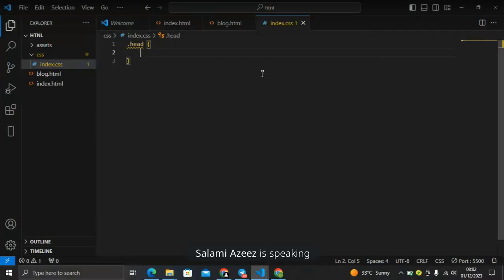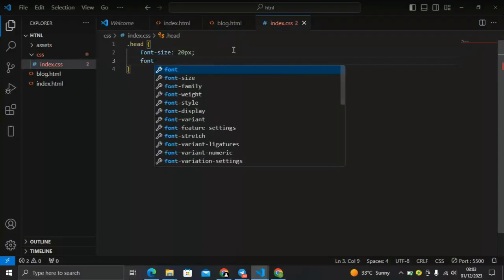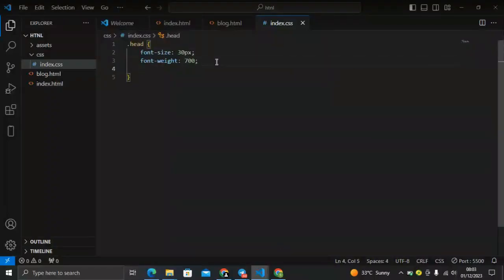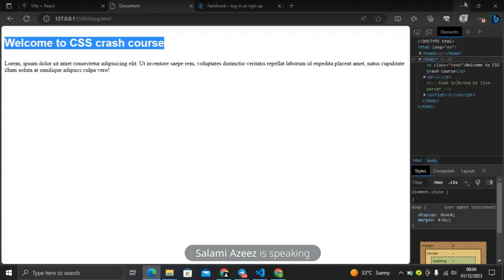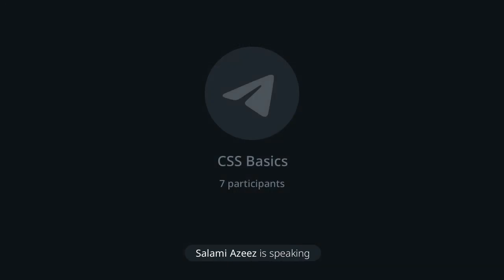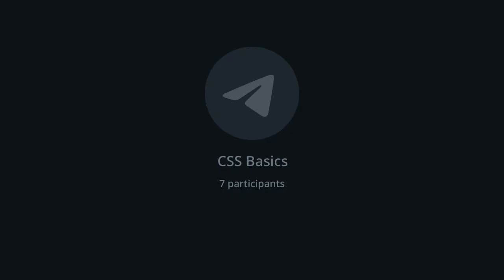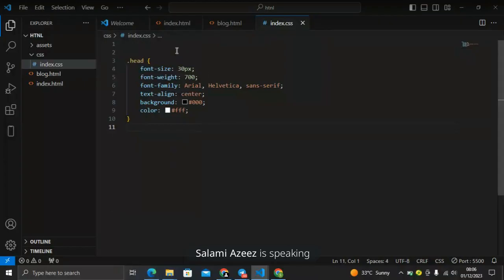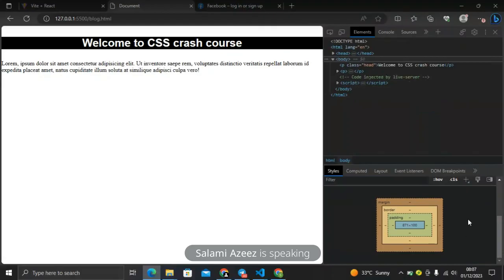CSS BASICS 2 - FRONTEND DEVELOPMENT BOOTCAMPII